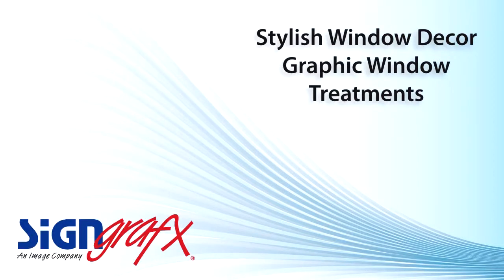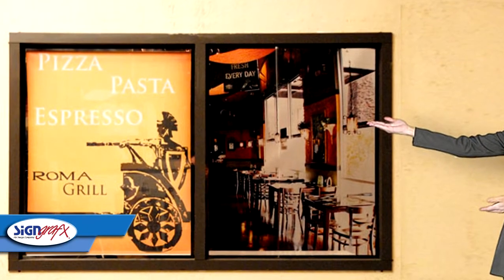Stylish Window Decor - Graphic Window Treatments